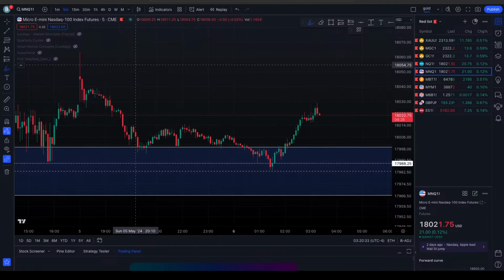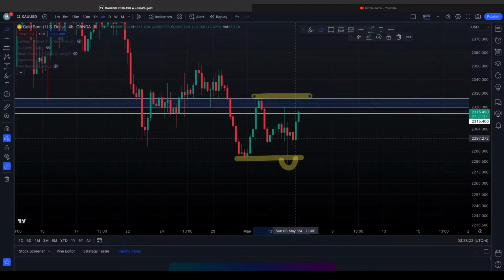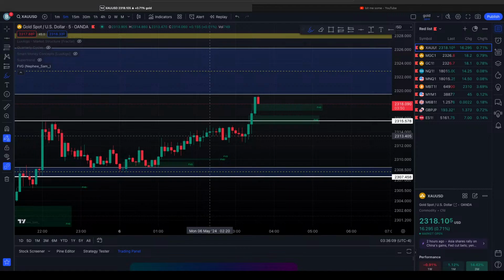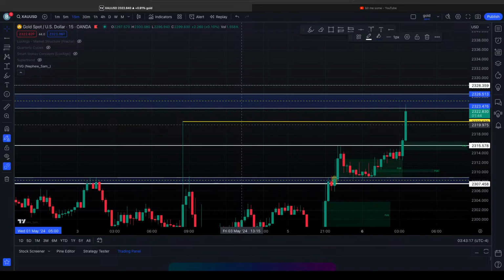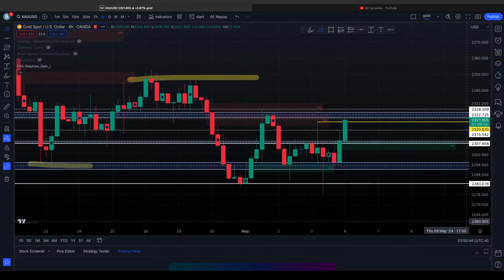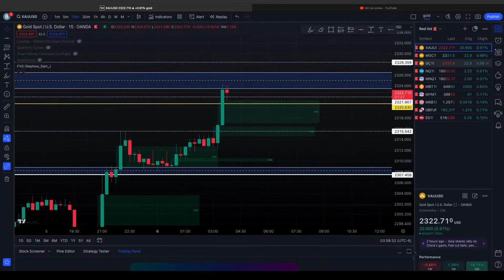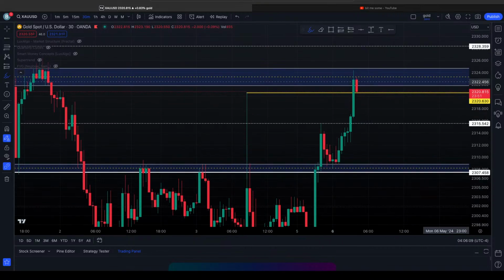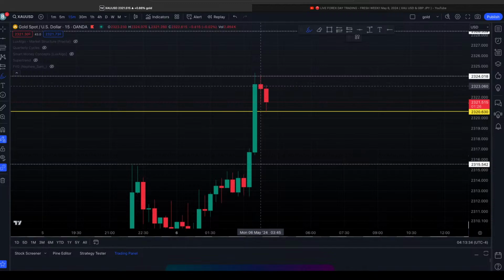LIVE FOREX DAY TRADING - XAU session london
Get ready for another exhilarating live session of gold trading on our YouTube channel! Join us as we dive into the dynamic world of precious metals, analyzing market trends, sharing valuable insights, and making real-time trading decisions. Whether you're a seasoned trader or just starting, this live session is packed with expert commentary, interactive Q&A, and actionable strategies. Don't miss out on the opportunity to stay ahead in the gold market. Mark your calendars and set a reminder for our upcoming live gold trading event – it's your chance to turn market movements into golden opportunities!

All comments ( especially in forex daily live stream) and other content that made by bitmesone are for educational and informational purposes only.